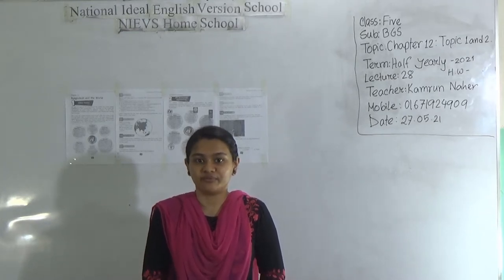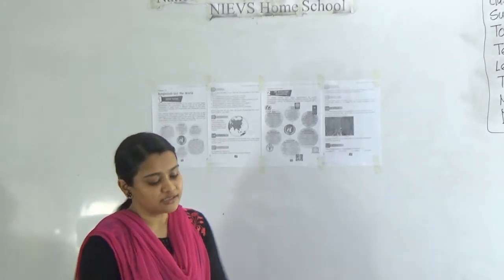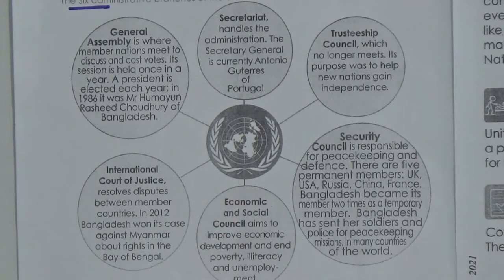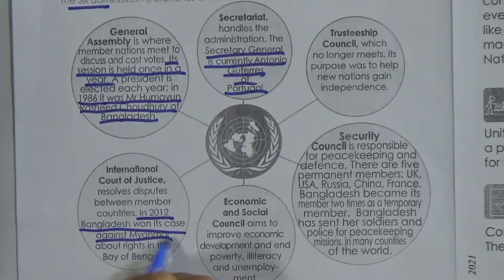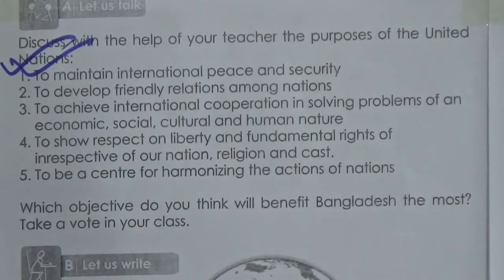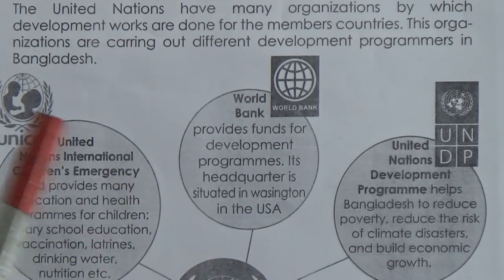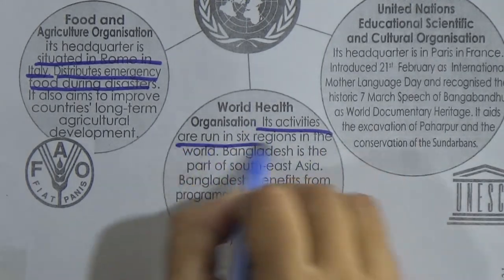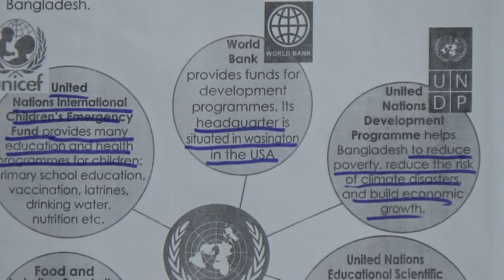Class: Five, Subject: B.G.S (Lecture- 28), Topic: Ch-12: 1 and 2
Class: Five
Subject: B.G.S (Lecture- 28)
Topic: Ch-12: 1 and 2